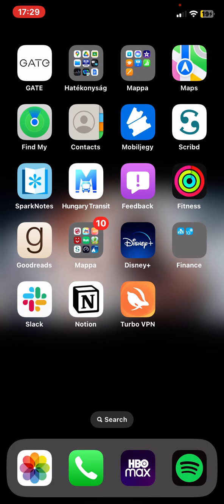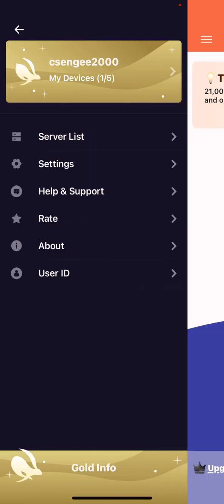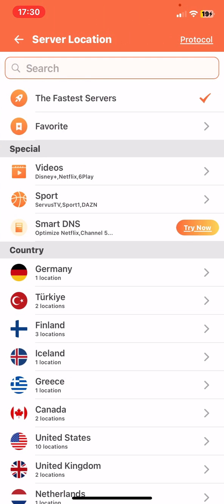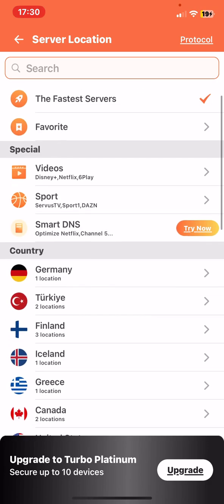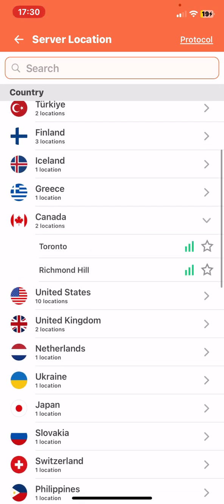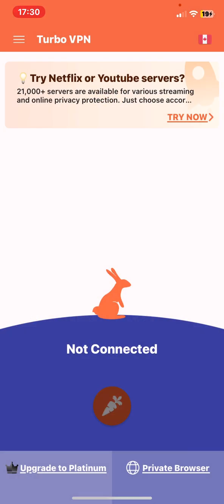Where can you find the list of servers in Turbo VPN?